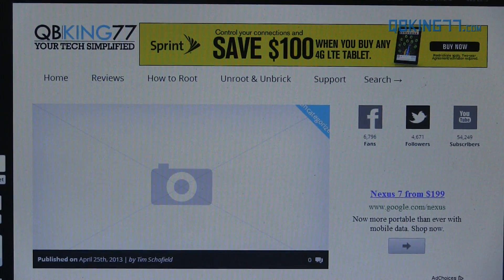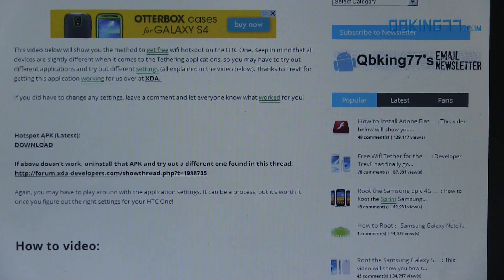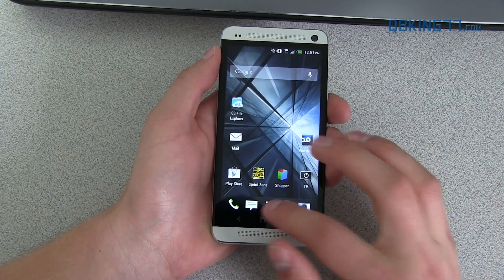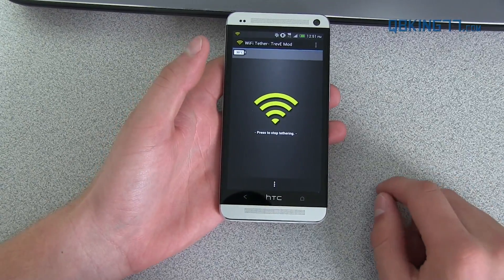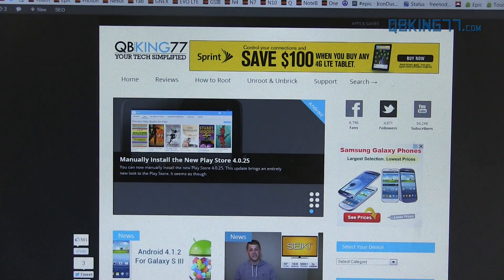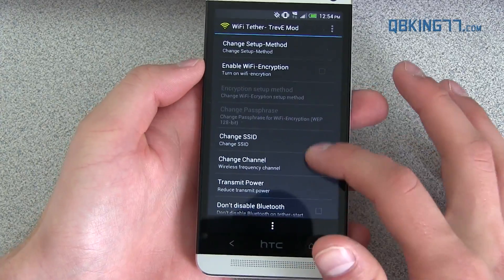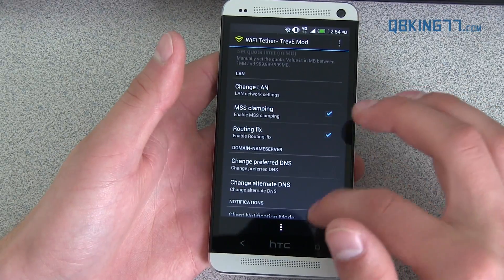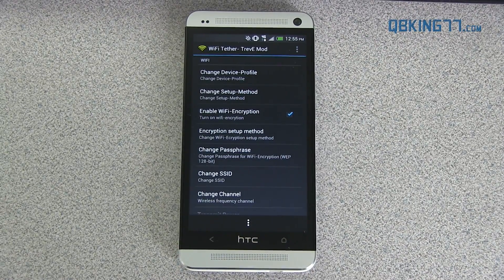Free Wifi Hotspot for the HTC One (Wireless Tether)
This video below will show you the method to get free wifi hotspot on the HTC One. Keep in mind that all devices are slightly different when it comes to the Tethering applications, so you may have to try out different applications and try out different settings (all explained in the video below). Thanks to TrevE for getting this application working for us over at XDA.